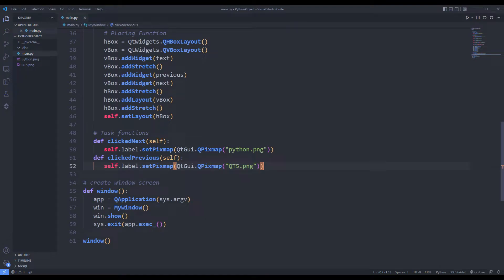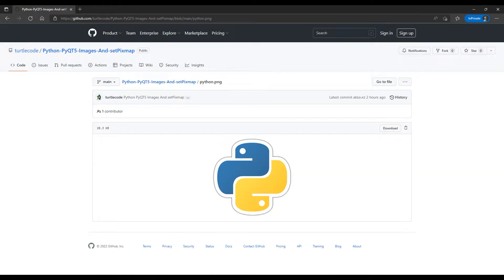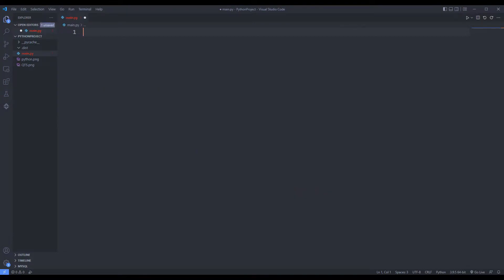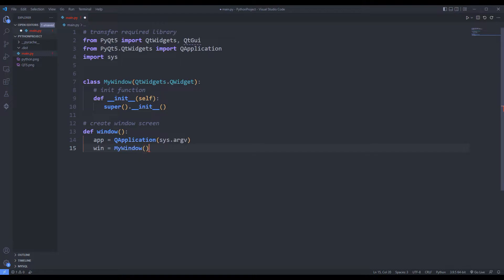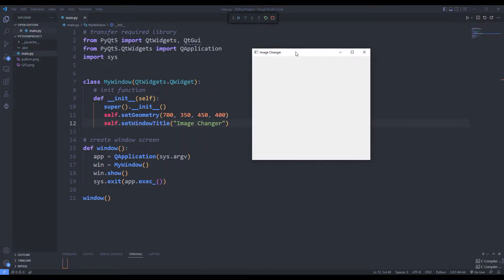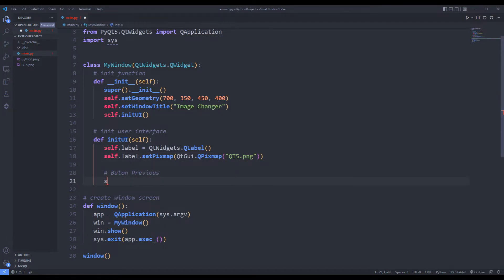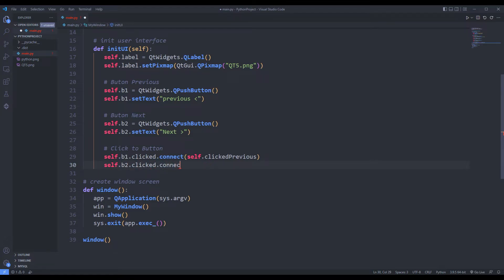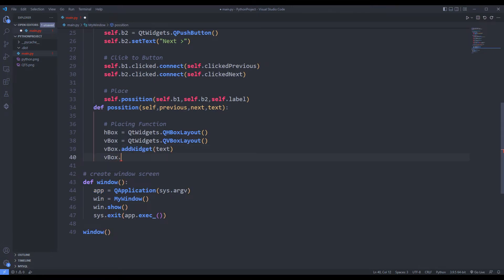Python PyQT5 Images And setPixmap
We will create a desktop application with the Images and setPixmap functions using the Python PyQT5 library. We will create two buttons in the desktop application. We will control the images using the buttons. If you have any questions, you can specify them in the comments.